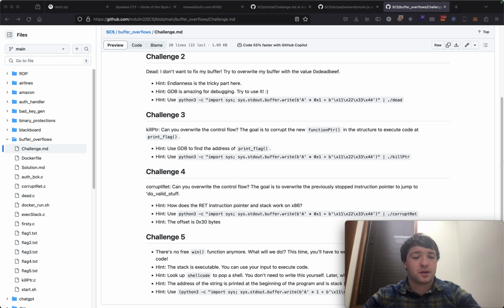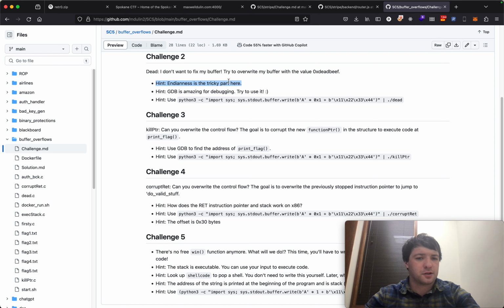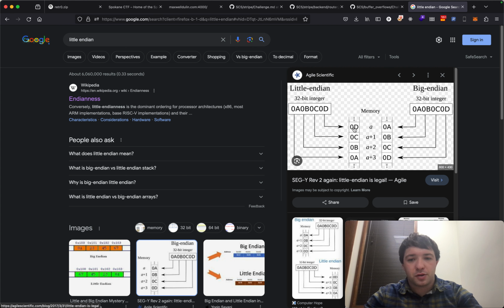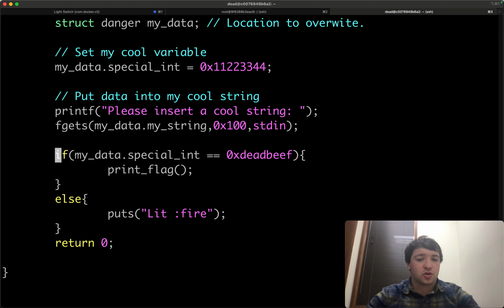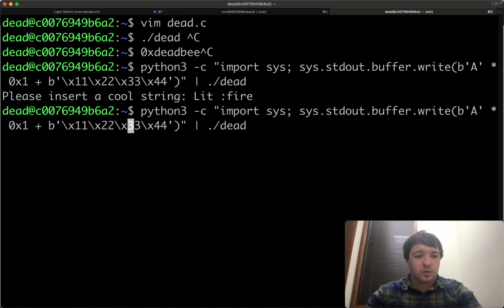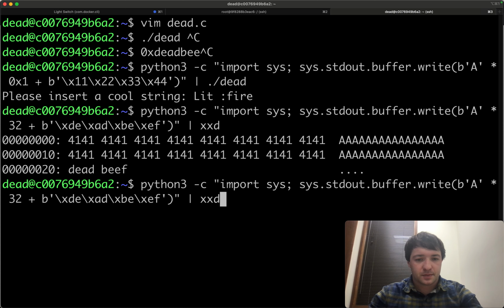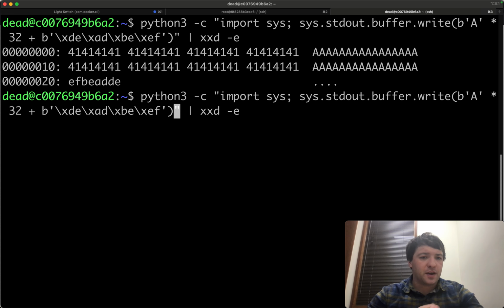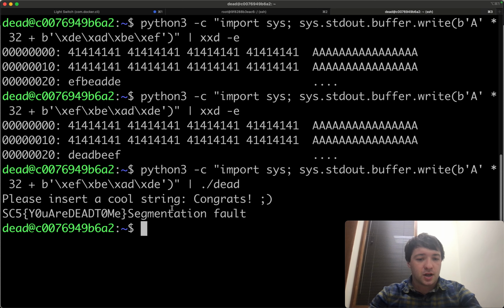Dead - Buffer Overflow Series 2